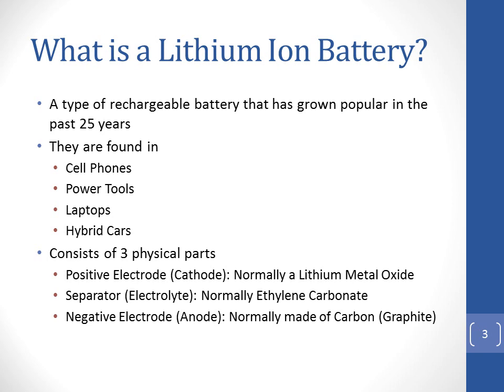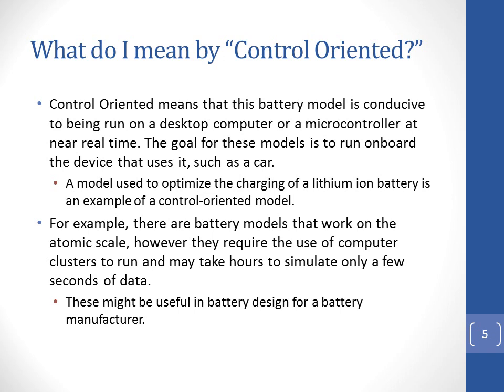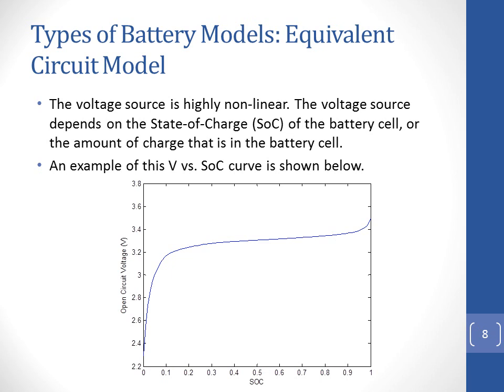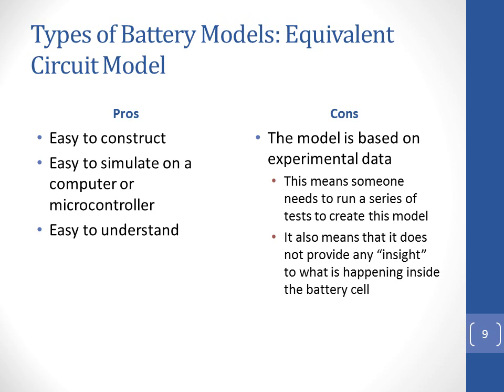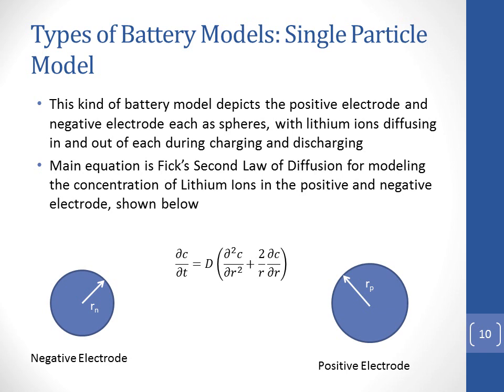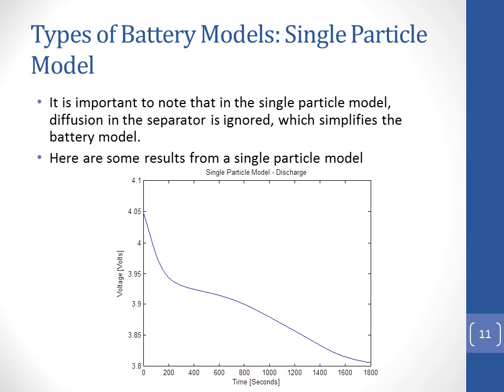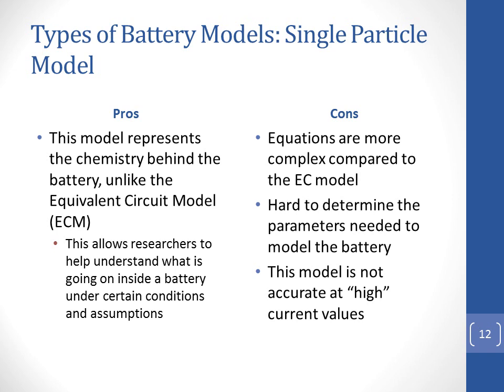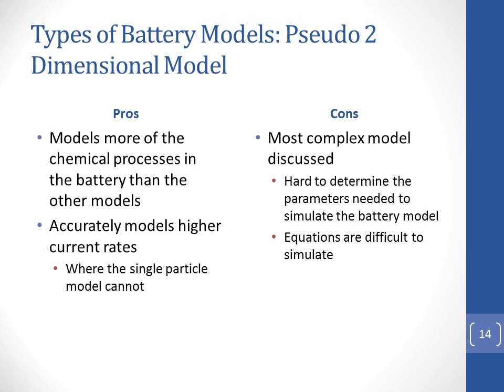ME 555 Teaching Experience - Battery Modeling - Ver1